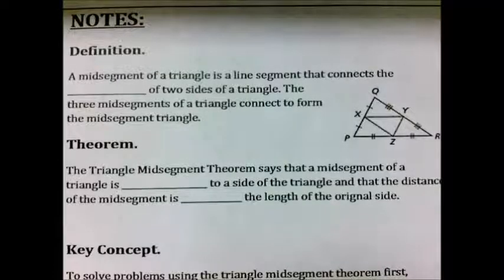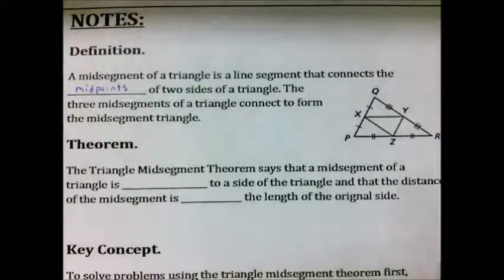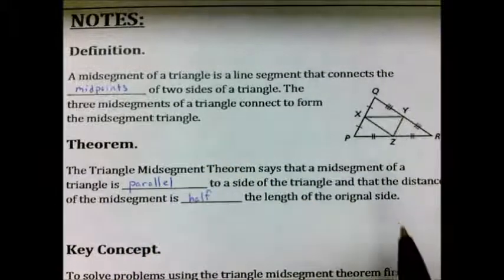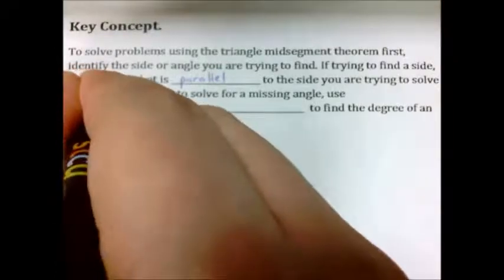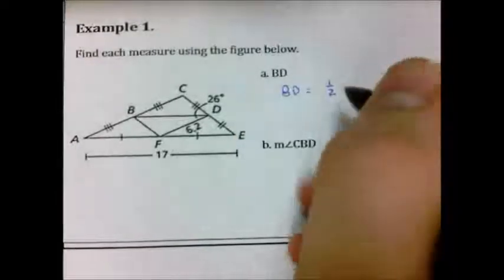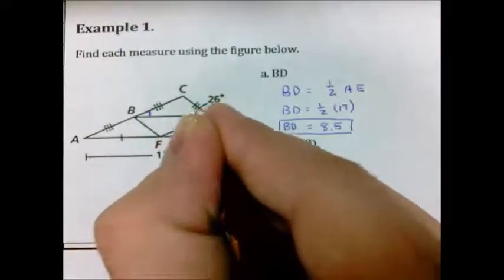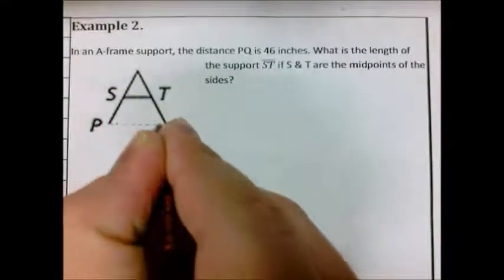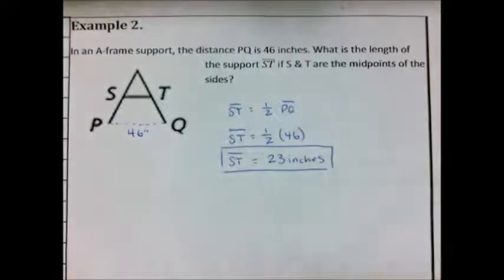4. Triangle Midsegment Theorem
What rules apply when you are working with the Triangle Midsegment Theorem.